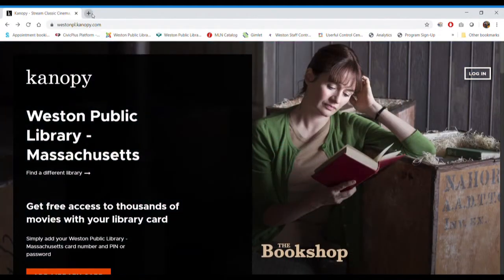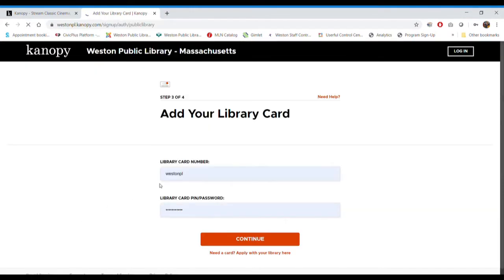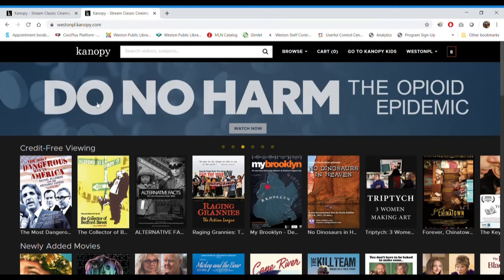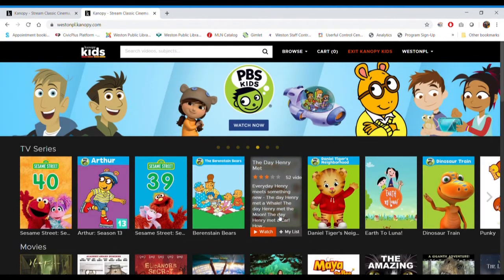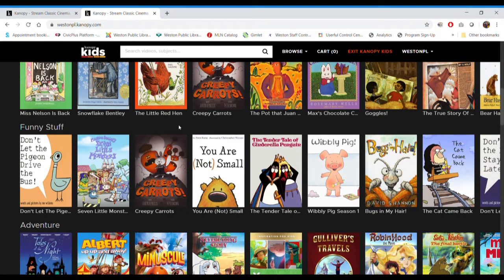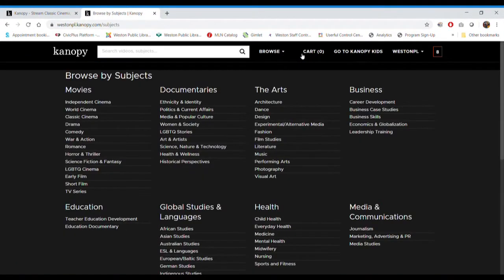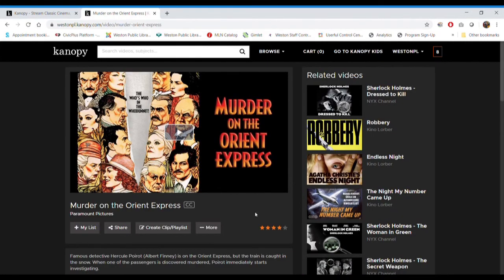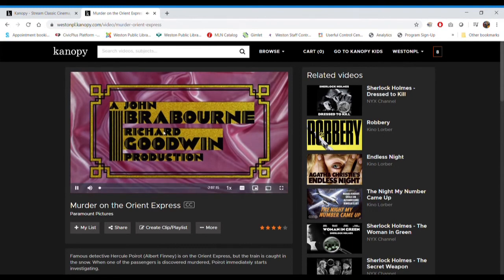WPL Digital Library: Kanopy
How to sign up and use Kanopy for Weston Public Library patrons.